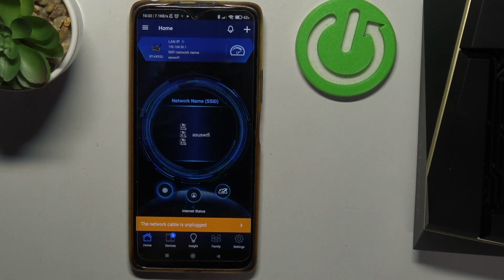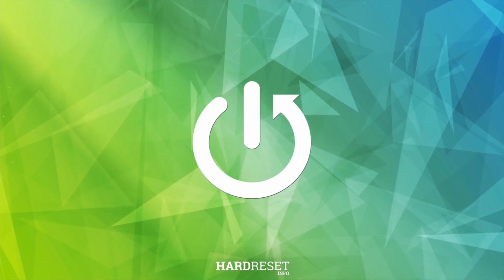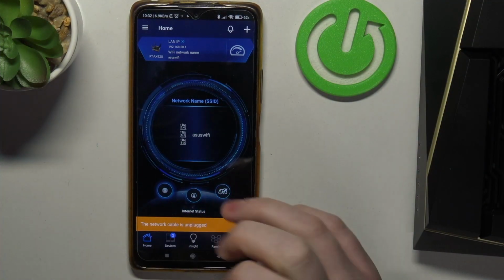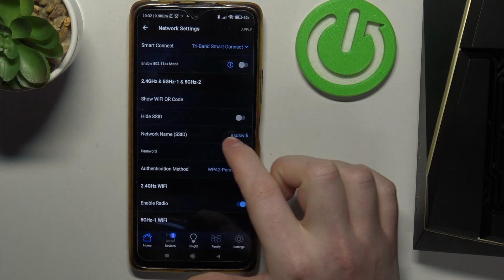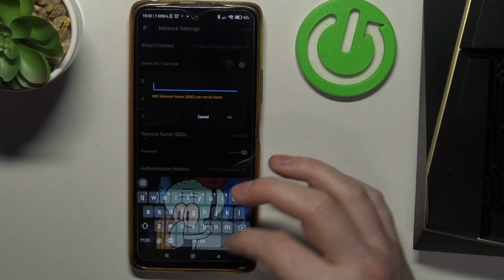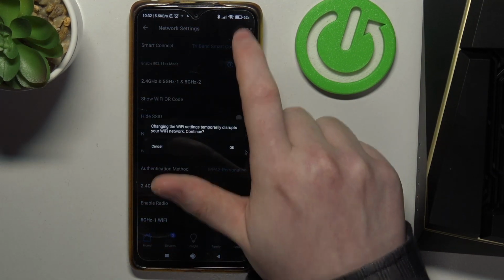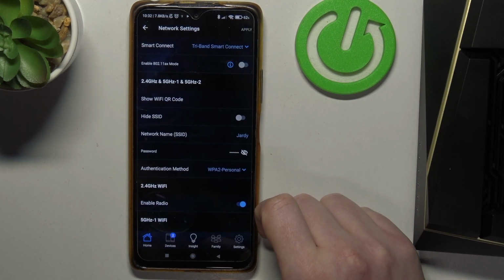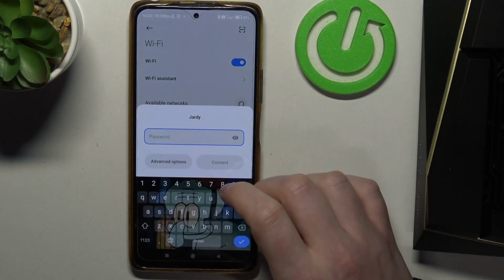How To Change WIFI Name On ASUS RT AX92U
This tutorial video provides step-by-step instructions on how to change the Wi-Fi name (SSID) on the ASUS RT-AX92U router. Viewers will learn how to access the router's settings, navigate to the Wi-Fi configuration section, and modify the SSID to personalize their network name. The video aims to empower users to customize their network settings and improve network identification for easier access.

Where can users access the settings to change the Wi-Fi name (SSID) on the ASUS RT-AX92U router?
What steps are involved in modifying the SSID to personalize the Wi-Fi name?
Can users customize the Wi-Fi name to reflect their preferences or branding?
Will changing the Wi-Fi name affect connected devices or network performance?